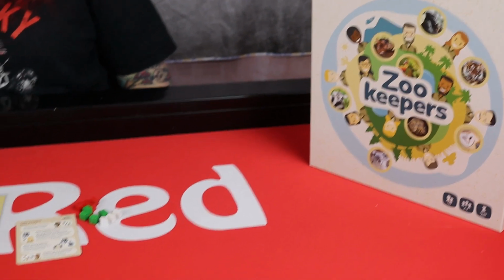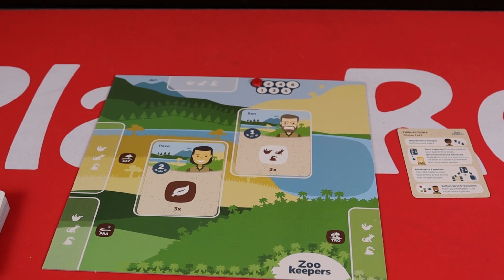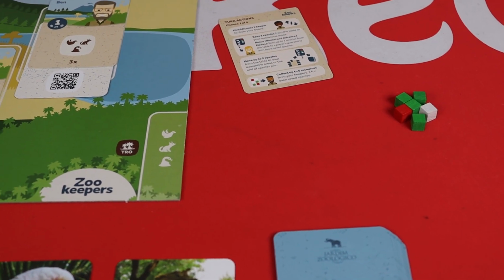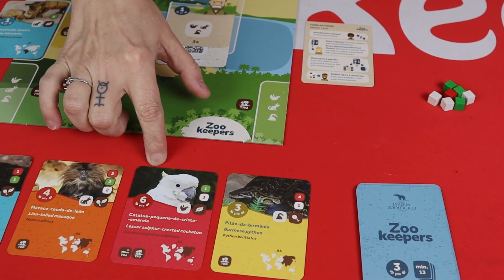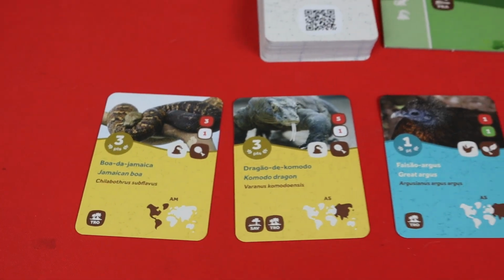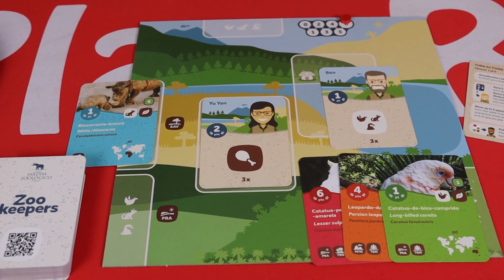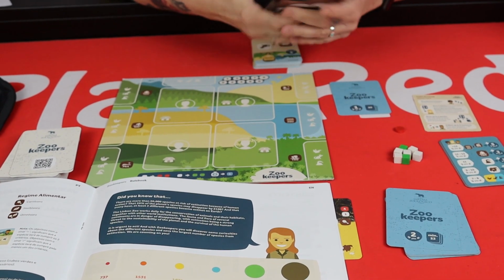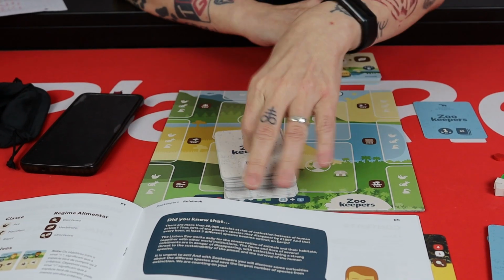Zookeepers - How To Play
Kat